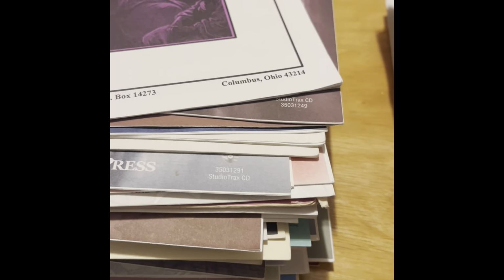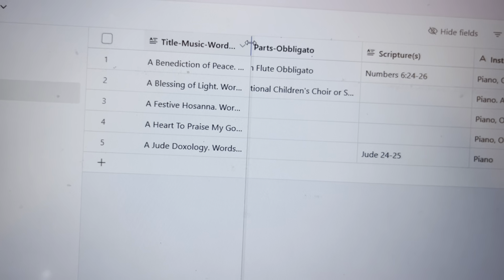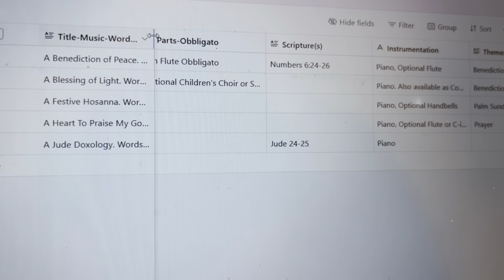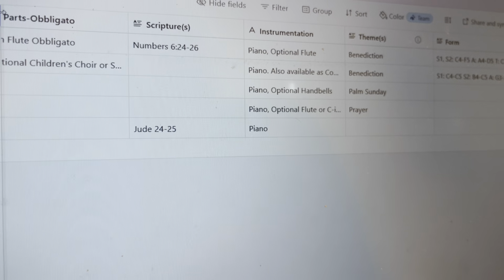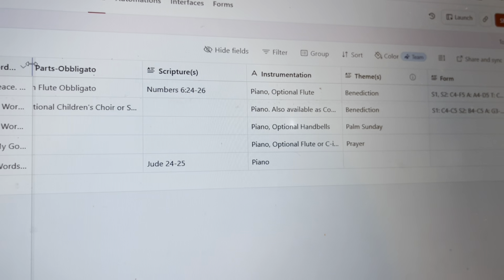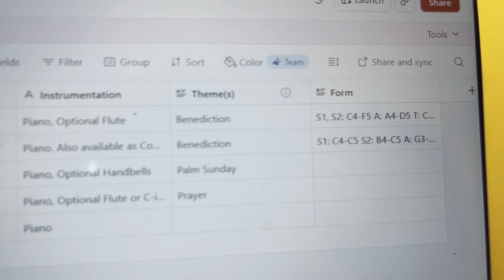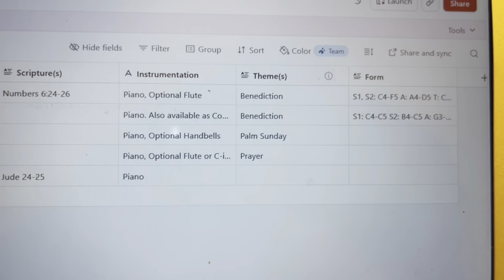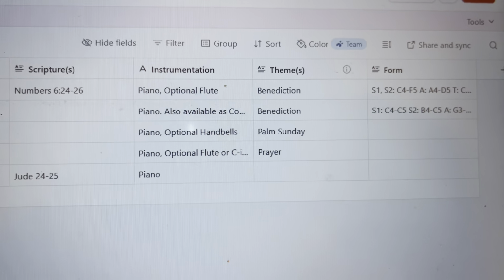Starting An Octavo List- Vocal Ranges Included!!!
Just started a table of the octavos here at home!